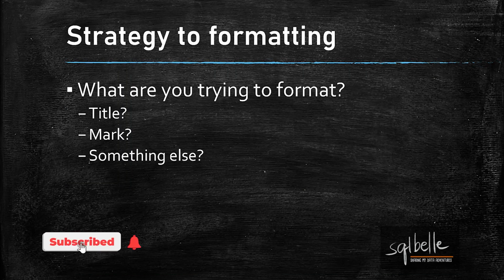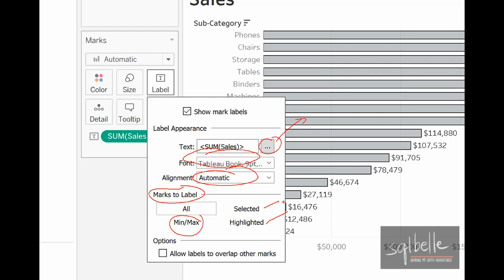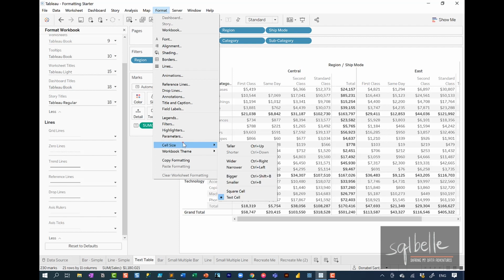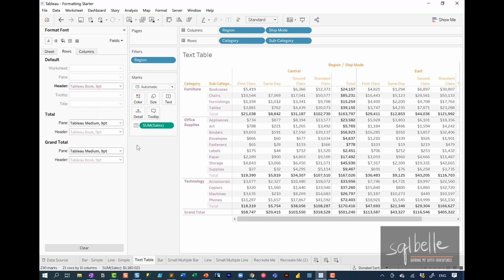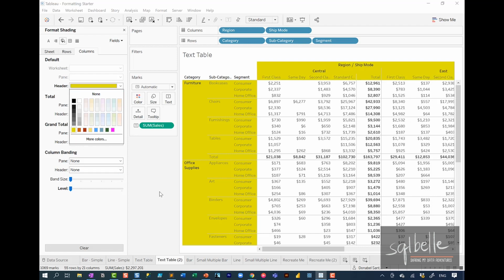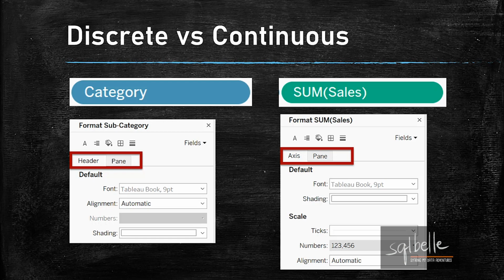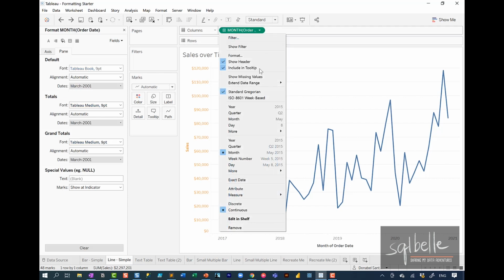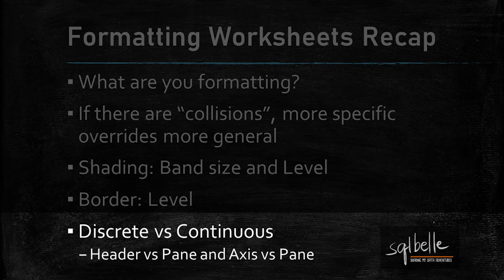Tableau Tutorial - Format Worksheets in Tableau - Comprehensive Tutorial for Beginners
We will explore format options (formatting pane or formatting side bar) in depth in this video. Do you know how the formatting options (Menu, Options, Hierarchy, Borders, Lines, Shading) work? If you’ve ever been confused where to go to format something, or if you’ve ever scratched your head about how the formatting pane works sometimes, and totally not working other times, this video is for you.

Please be warned, this is a deep dive into the formatting menu/pane. There are *many* demos!

Sections:
0:00 - Intro
1:07 - How to tackle formatting
2:07 - Formatting Title
2:35 - Formatting Marks via Marks Card
8:35 - Intro to Formatting Menu/Pane
9:41 - Formatting Hierarchy - IMPORTANT!
16:27 - Formatting Hierarchy - one more demo
19:12 - Shading - Row/Column Banding, Band Size and Level
27:22 - Formatting Specific Fields: Discrete vs Continuous
33:18 - Simple Exercise - Re-create simple formatted text table
37:00 - Summary and Recap